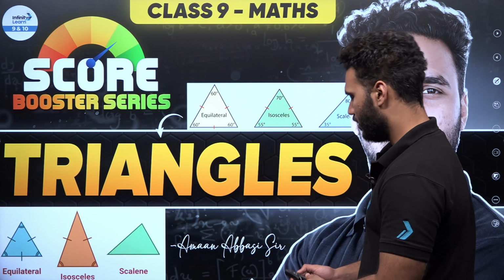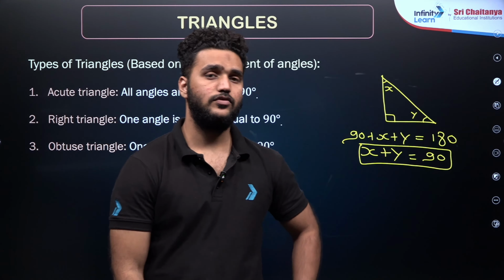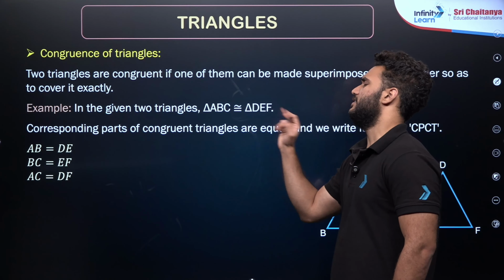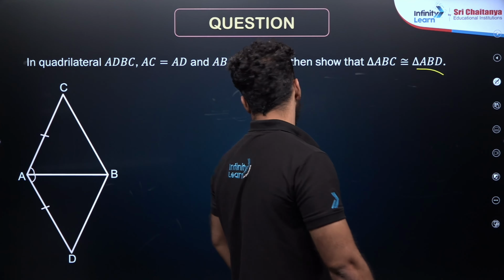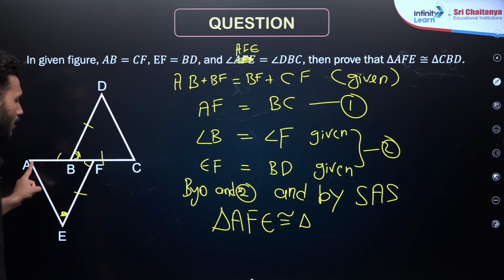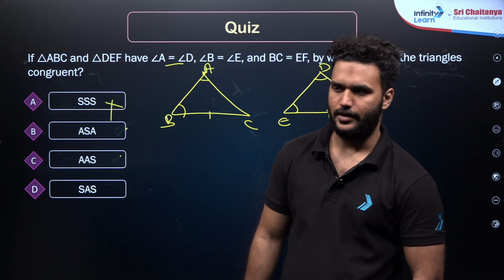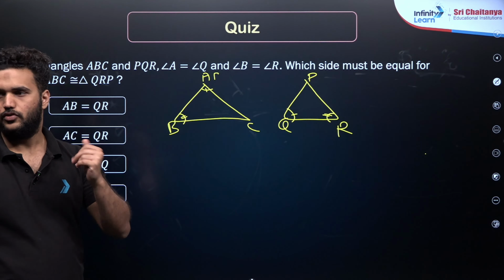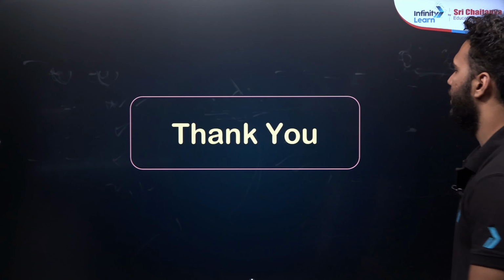Triangles - Class 9 Mathematics || Score Booster for CBSE Board Exams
Welcome to an engaging Class 9 Mathematics session! 📘✨
In this session, our Master Teacher will explain the chapter Triangles in a simple, clear, and exam-oriented way — helping you strengthen your basics for both Class 9 and CBSE Grade 10 Examinations.

Triangles form one of the most important geometry chapters in school mathematics. This session will cover key theorems, properties, and proofs, ensuring complete conceptual clarity. Whether you’re preparing for school exams or laying the foundation for Class 10 Geometry, this session will help you master every essential concept.

💡 What You’ll Learn in This Session:

✅ Definition and types of Triangles
✅ Concepts of congruence and similarity of triangles
✅ Explanation of important theorems – SAS, ASA, SSS, RHS
✅ Properties of similar triangles and their applications
✅ Solved NCERT and board-level questions
✅ Tips and tricks to remember key results and solve questions faster

📚 Key Takeaways:

Complete understanding of Triangle theorems and properties
Improved confidence in solving geometry-based questions
Step-by-step solutions to exam-focused problems
Strong foundation for Class 10 Geometry and CBSE Board Exams 2025